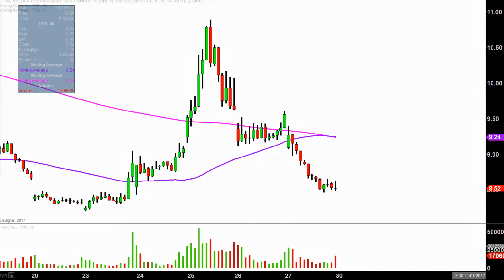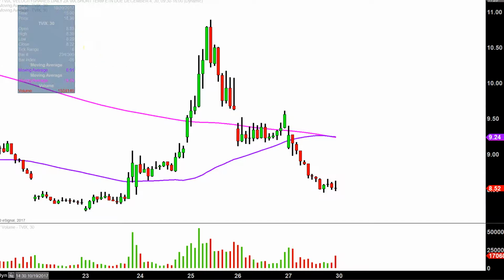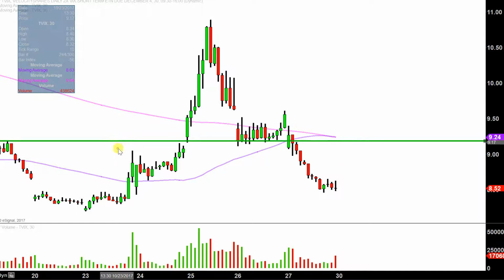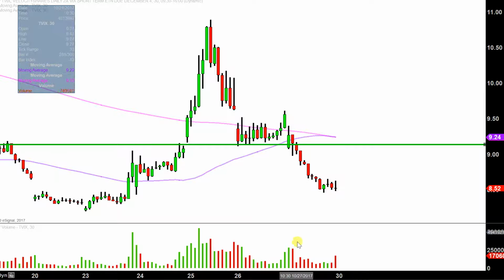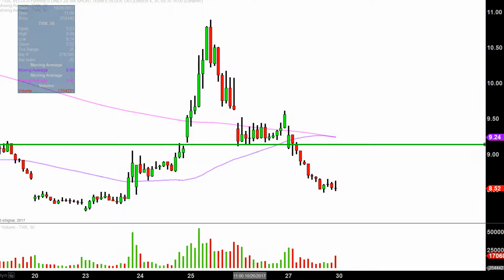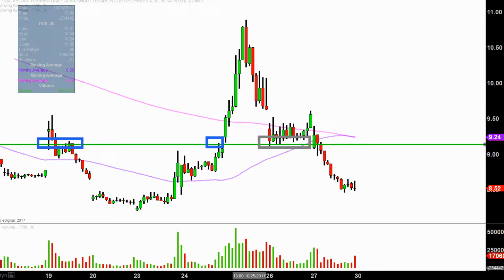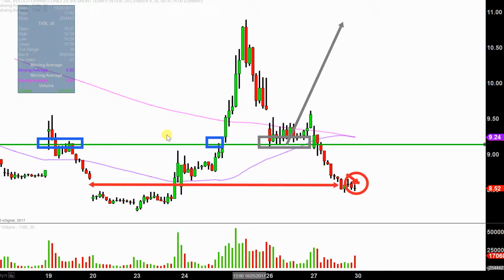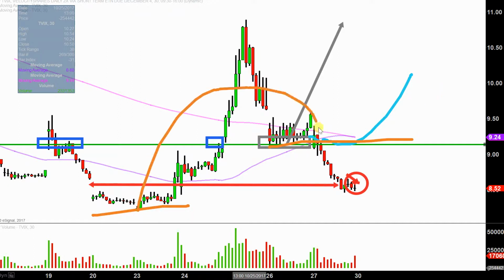VelocityShares Daily 2x VIX ST ETN - TVIX Stock Chart Technical Analysis for 10-27-17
Learn how to read stock charts and identify technical patterns as ClayTrader does a quick stock chart review on VelocityShares Daily 2x VIX ST ETN (TVIX).